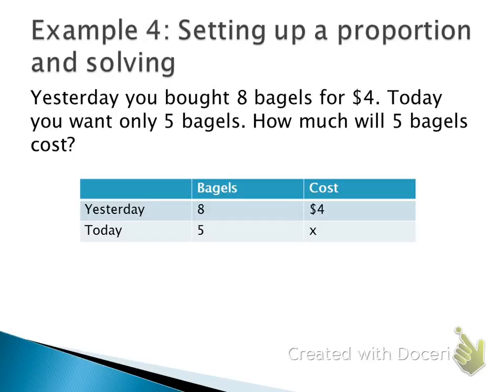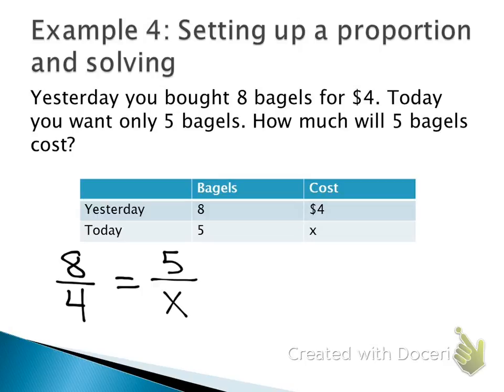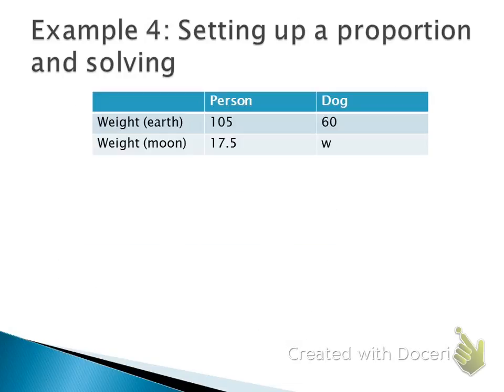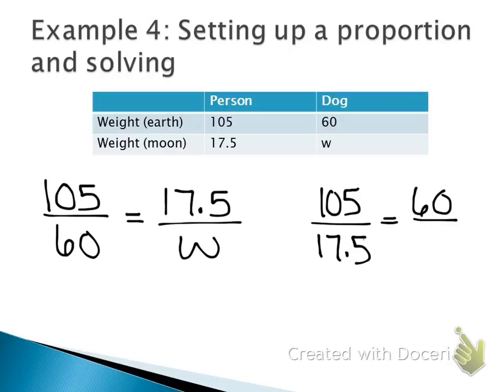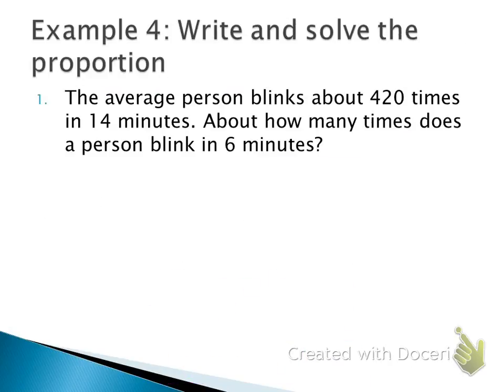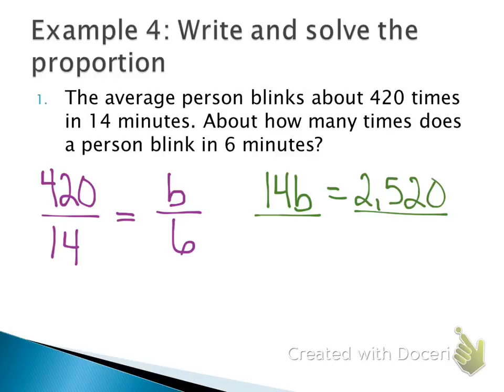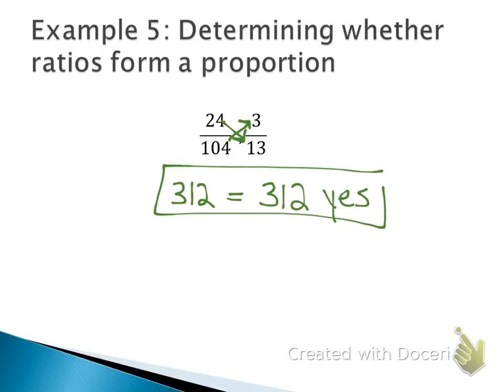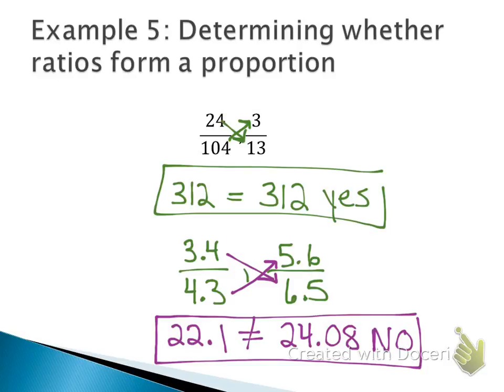8.4 & 8.5 Solving Proportions Part 2